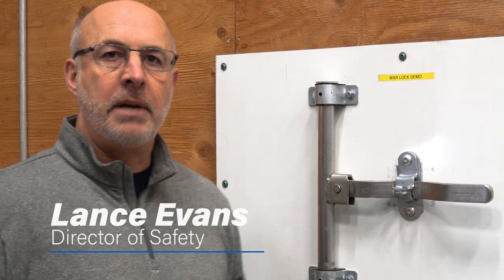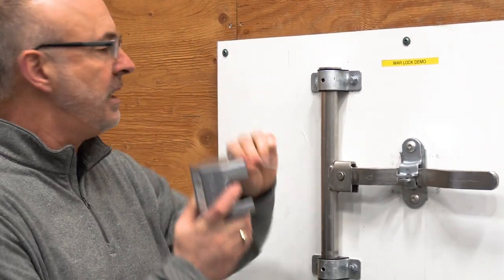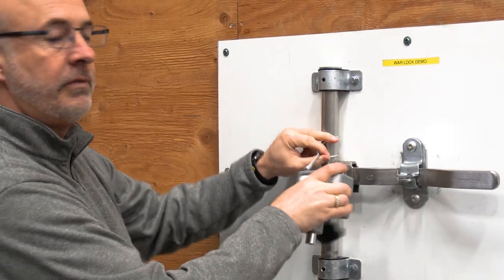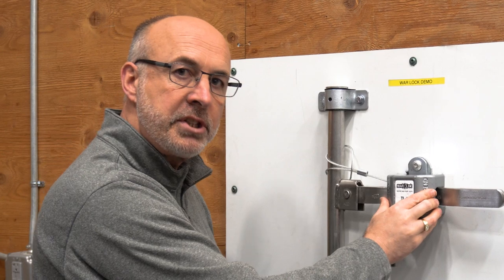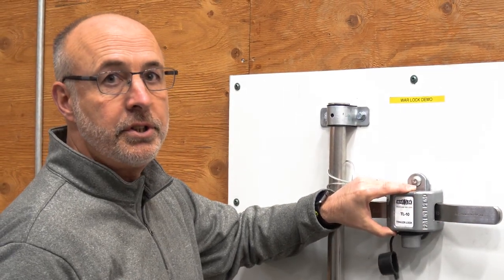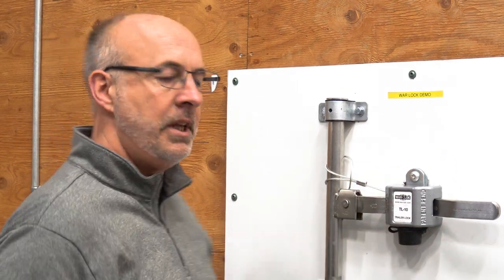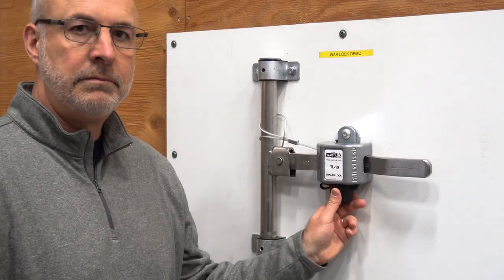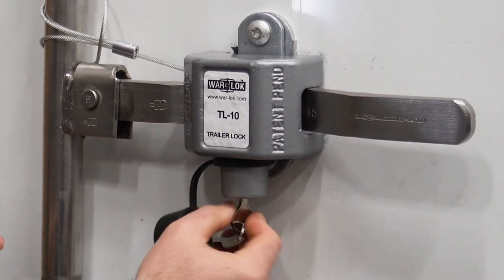How To: Use a War-Lok TL-10 Lock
Lance Evans (Director of Safety) demonstrates the proper way to use a cargo trailer door War-Lok TL-10.